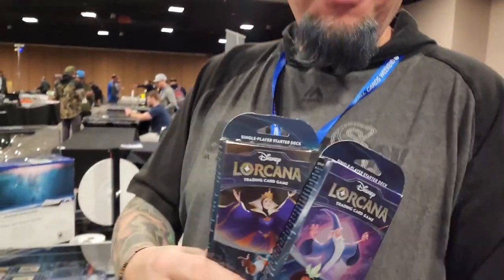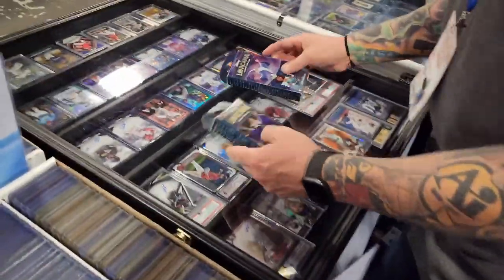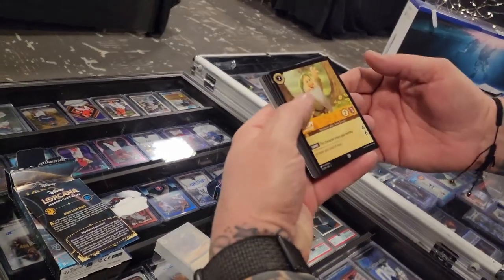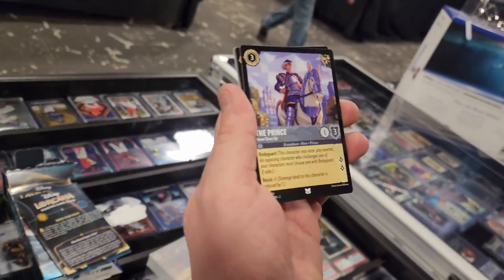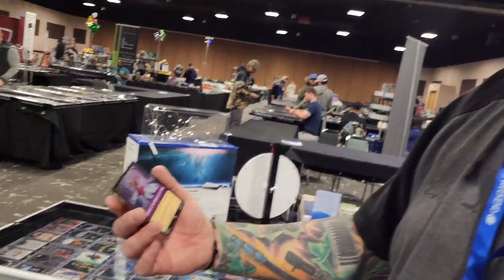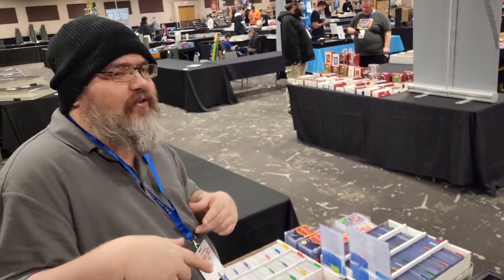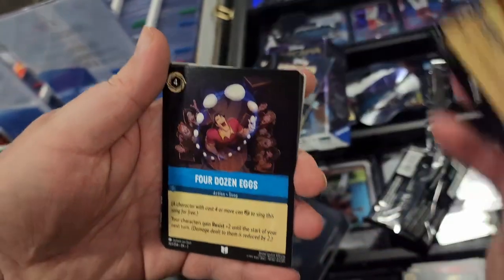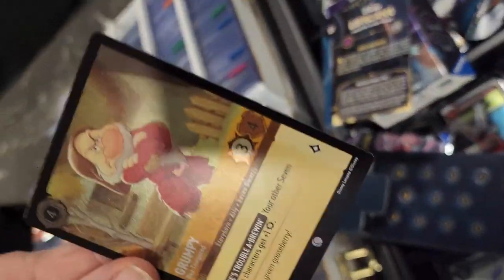Disney Lorcana | Rise of the Floodborn | Starter Deck Opening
Velocitysmith81 back at it again with a Disney Lorcana Opening from All Card Weekend.

Did you hear we are making a PODCAST! more info coming soon